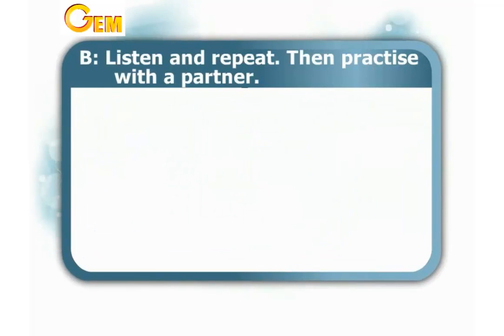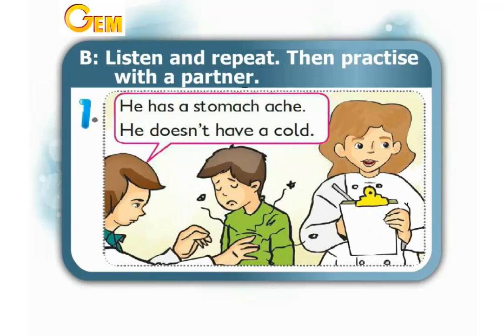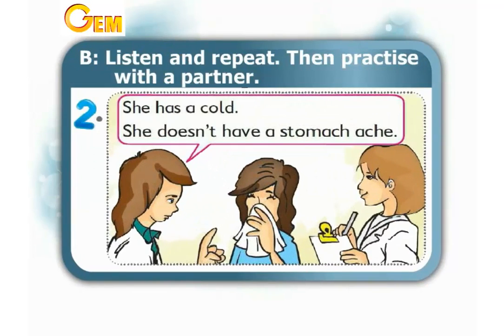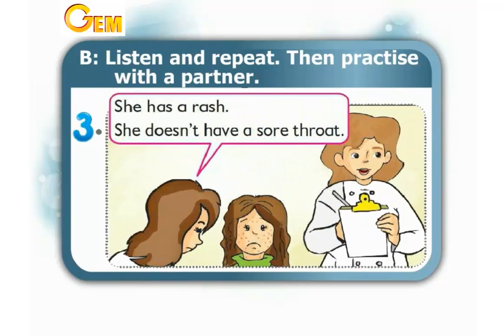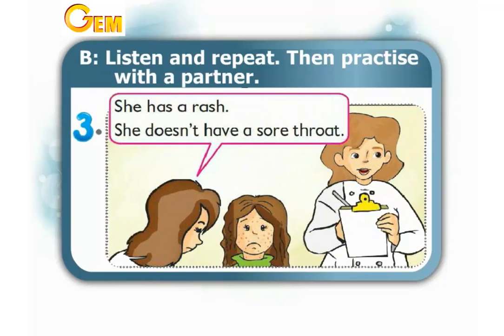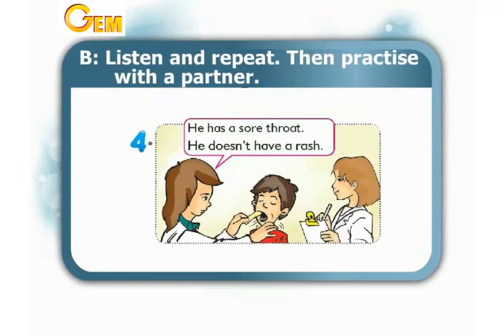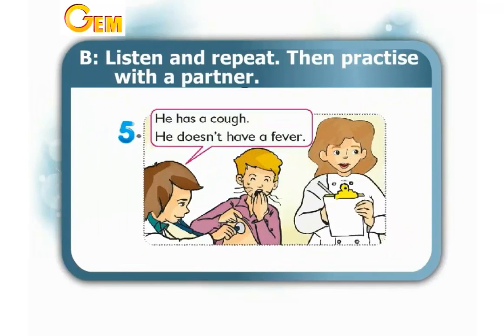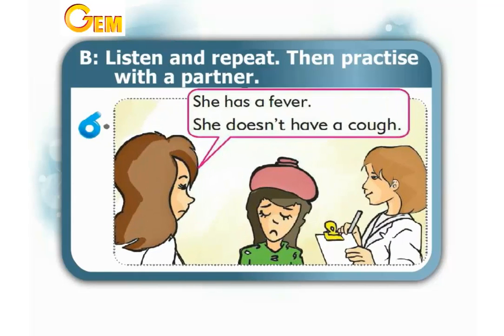Unit 10 " At the clinic " - PRACTICE TIME - B - primary 3 - second term